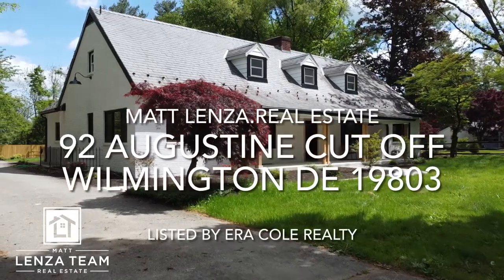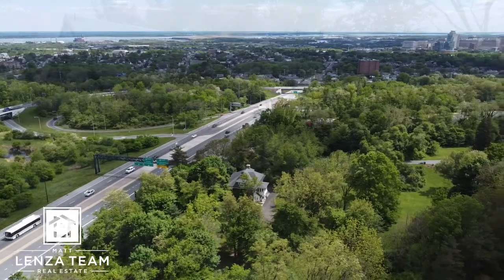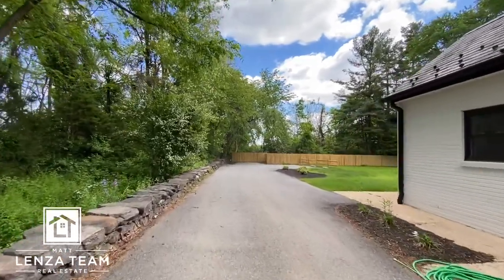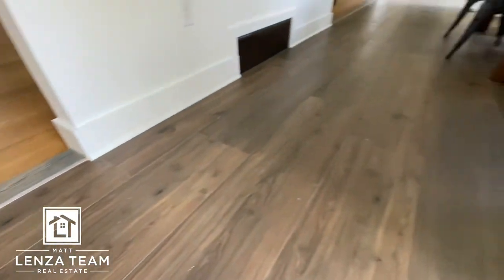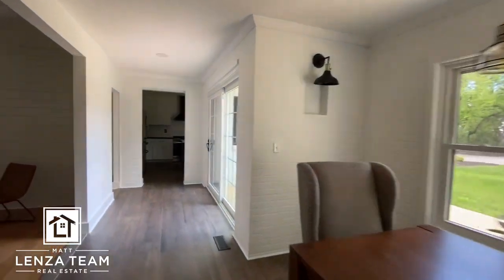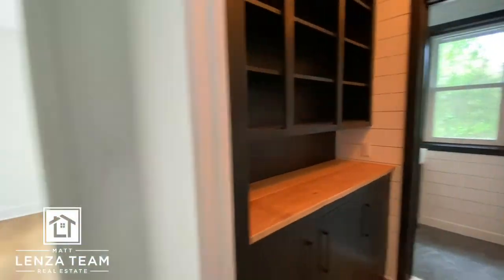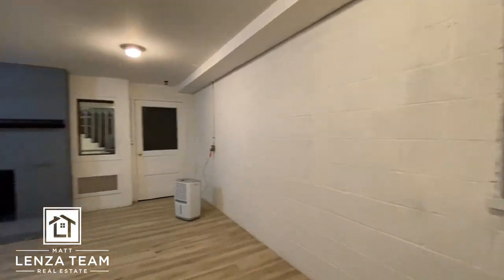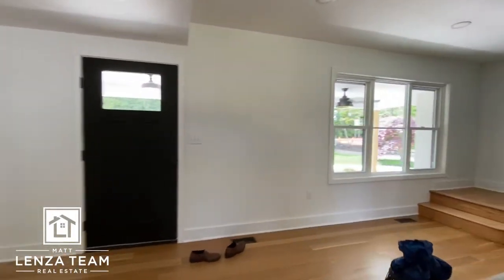The Matt Lenza Real Estate Team - 92 Augustine Cut Off Wilmington DE 19803